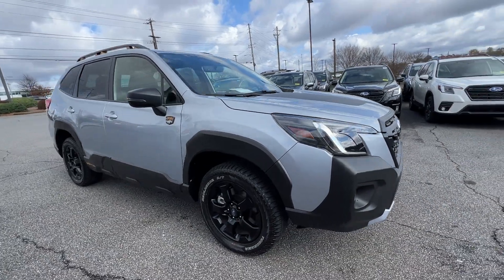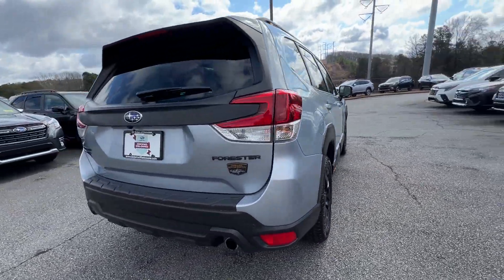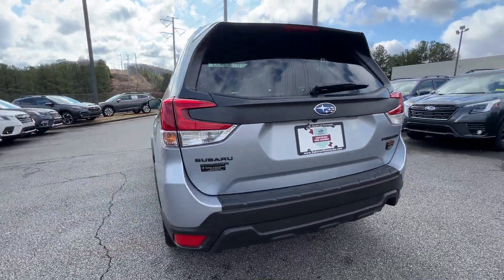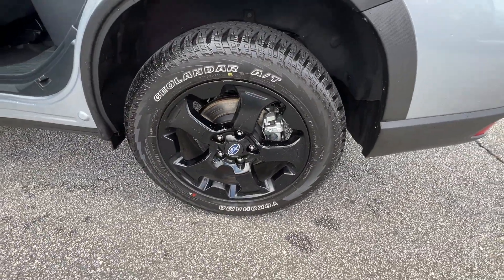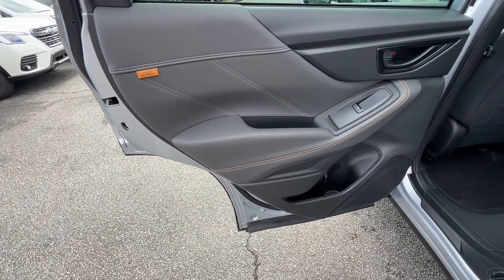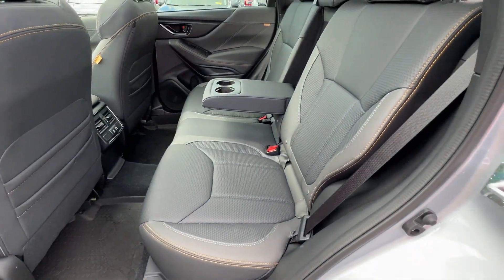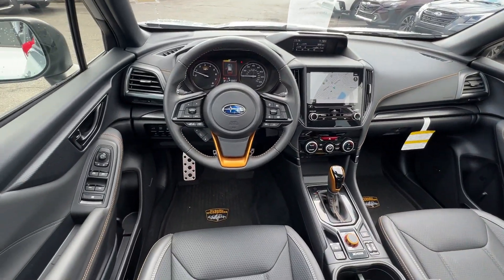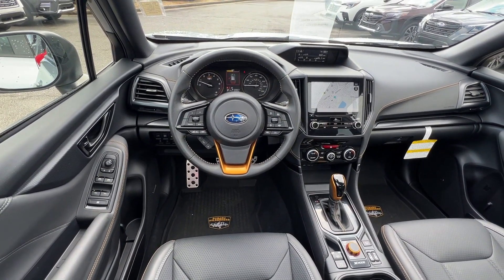2023 Subaru Forester Wilderness Kennesaw, Marietta, Woodstock, Roswell, Atlanta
2023 Subaru Forester Wilderness JF2SKAMCXPH533581 Video

With our large Pre-Owned Inventory, we have the car, truck or SUV you’re looking for!

All our Pre-Owned vehicles must go through a strict evaluation and meet our premium manufacturing standards to earn the Certified title. You can find even more information on our Certified Subaru Inventory

Want to take a look at our current Pre-Owned Inventory Specials? Find a great model to take home at a special price

Thank you for considering Subaru of Kennesaw as your premier Georgia Subaru dealer. We look forward to helping you with all your Pre-Owned car needs and hope to see you soon!